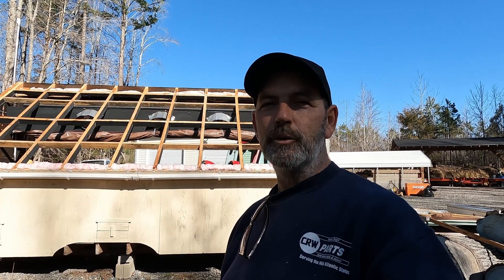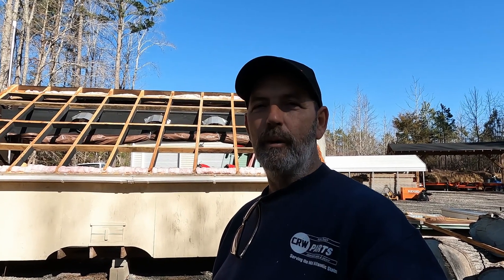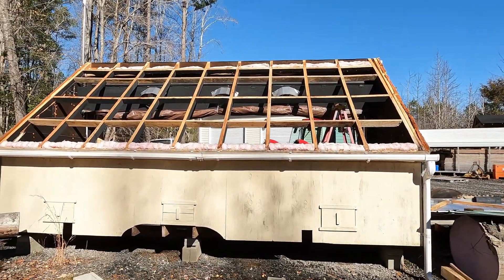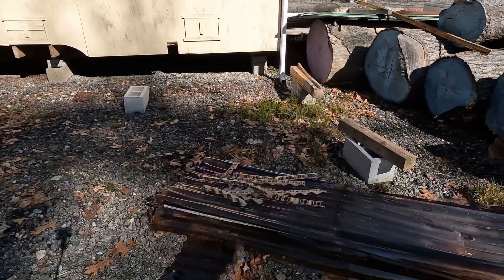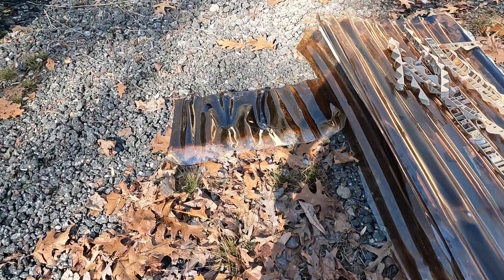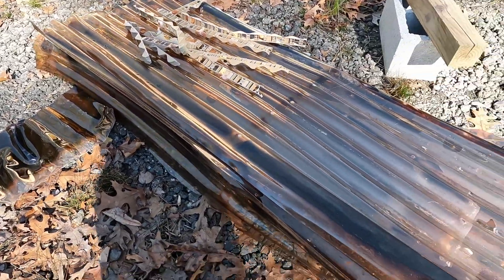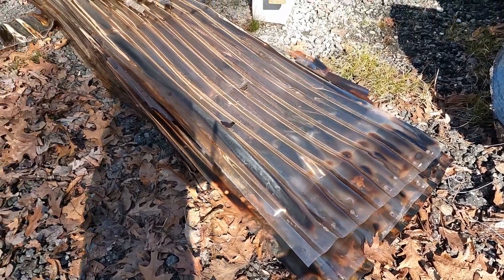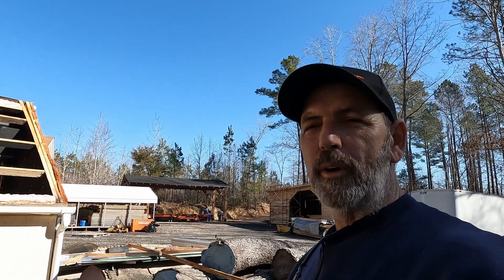OUR SOLAR KILN HAD A MELTDOWN !!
Welcome to MSD making saw dust
Our YouTube Channel is mostly about milling up lumber
From slabs,boards,beams,mantels and so on.
We are located eastern Virginia
We operate a Woodmizer lt40 wide full hydraulic sawmill
We mill up logs for customers and our wood working shop
We do full custom milling , we can supply the logs or the customer can provide there own
We have a variety species of logs, we also have a variety species of milled slabs and boards
Available for purchase on hand to choose from.

MSD making saw dust
Or our sister page
Portable sawmill